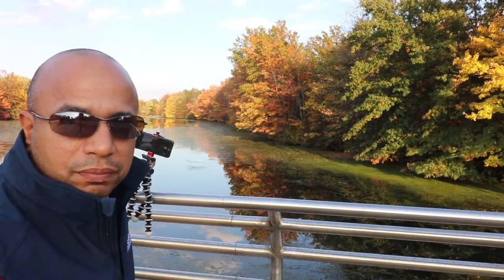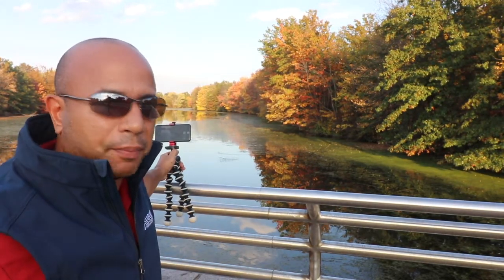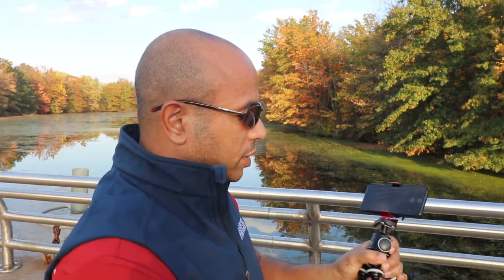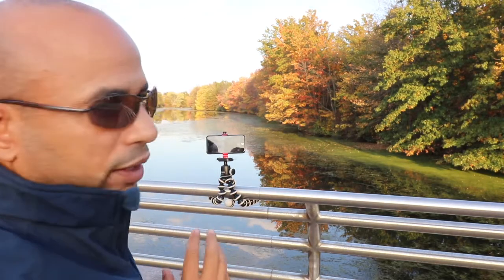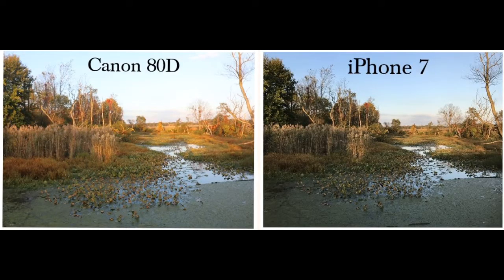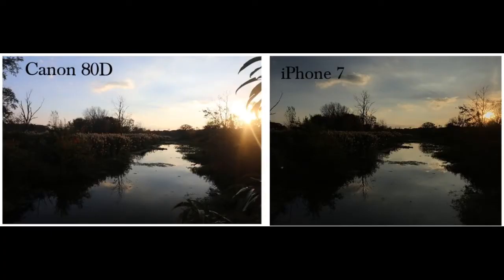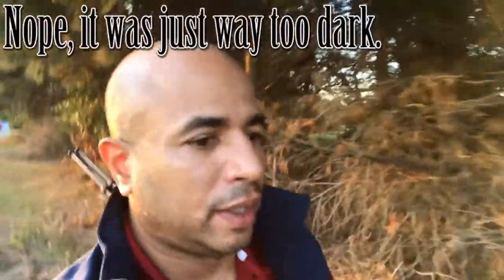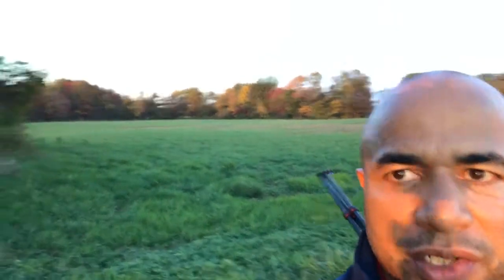iPhone 7 Camera vs Canon 80D - Low Light Landscape Shots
After a few weeks of owning the iPhone 7 I decided to put the camera to the test and compare it with the Canon 80D with some low light landscape shots of the fall colors in Mill Pond Park. Pictures showed that while the Canon 80D let in more light and highlighted the colors of the trees, the iPhone did a better job with the color of the sky. It was a great day driving around the park taking shots with both cameras.